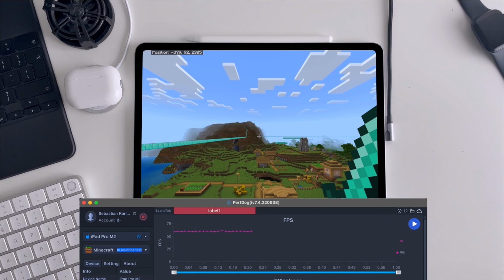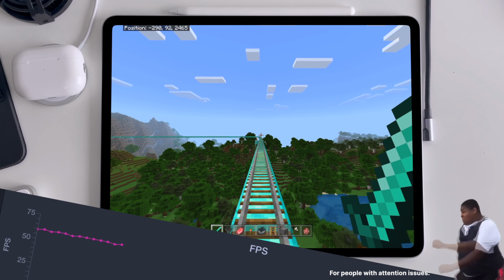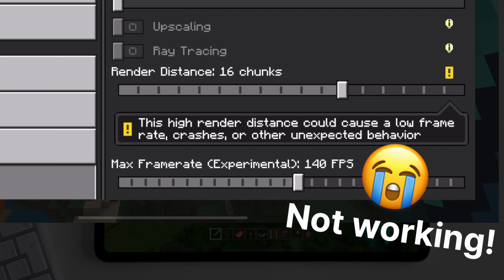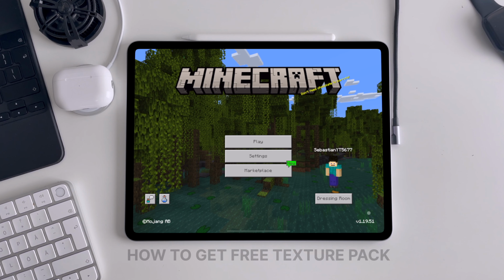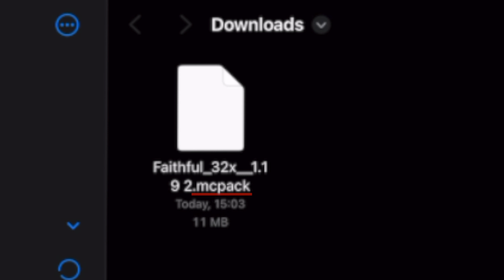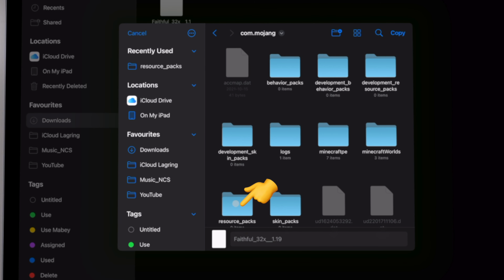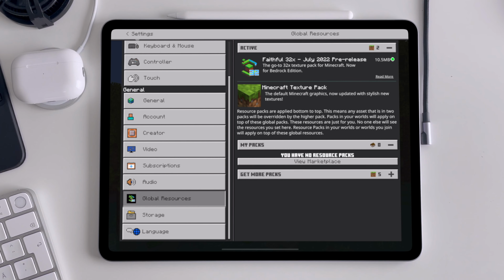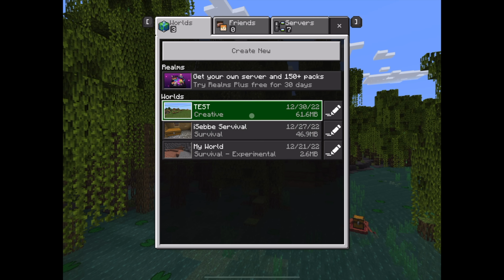How to install FREE Texture Pack on Minecraft Bedrock PE | + FPS Test 32x 128x iPad Pro M2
In this video I show how to install free texture packs on Minecraft PE / Bedrock. I also do FPS test for different resolution texture packs on the Apple iPad Pro 12,9" M2 model. Does higher resolution texture packs affect the FPS / Performance? Let's find out!

0:00 Intro - How to Install Free Texture pack Minecraft PE and FPS test for different Texture resolutions | 16x 32x 128x
0:29 Minecraft PE FPS Test 16x, 32x and 128x Texture Pack on Apple iPad Pro 12,9" M2 2022 model.
1:45 How to Install Free Texture Pack Minecraft PE v 1.19+ on iPad / iPhone | 2023
3:38 How to Delete/Remove Texture Pack Minecraft PE v1.19 on iPad / iPhone | Fix broken Texture Pack
4:08 Outro - Minecraft 2023 New Year Fireworks / Rockets

📱iPad Pro 12,9" 6th gen
🔌UGREEN USB-C Cable L-shaped
🖱️Logitech G-Pro Wireless Keyboard iPad
🎮SteelSeries Nimbus mfi Controller
🎮PS4 Controller
✏️Apple Pencil 2nd gen
🎧Apple Air Pods Pro
🎧Logitech G Pro X
🎤Blue Yeti Blackout Edition
🎤Pop filter
📦A-PRIME for 5.99$